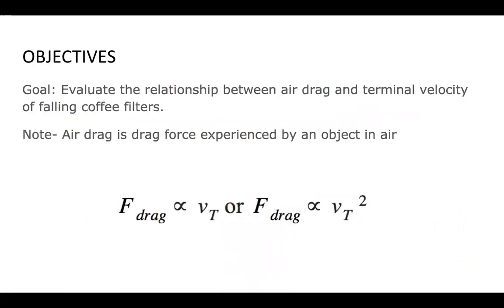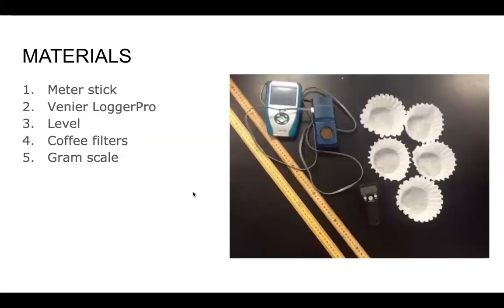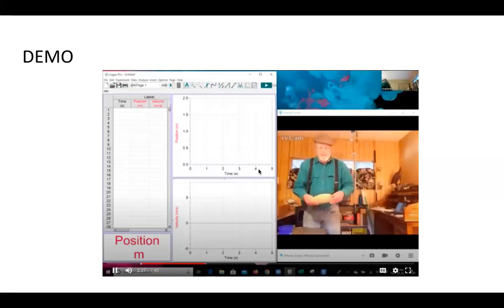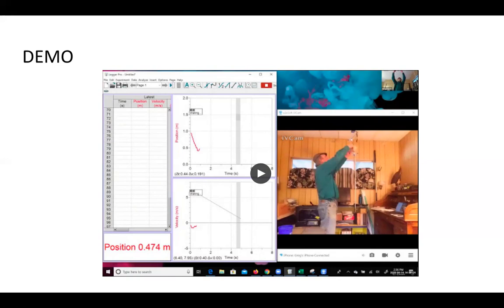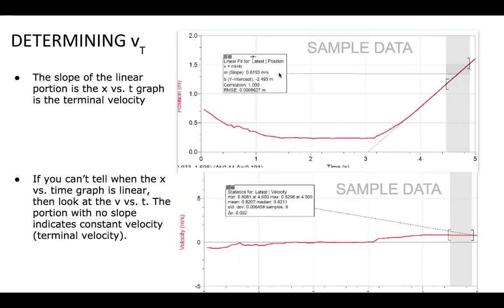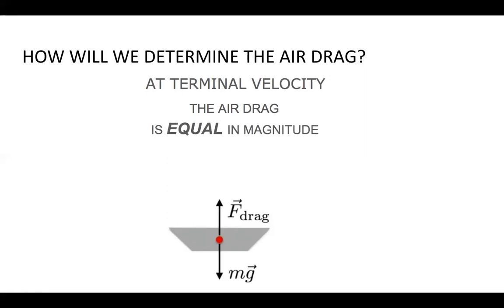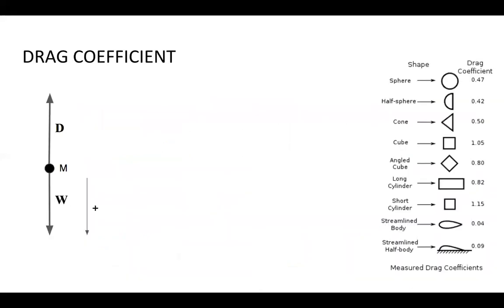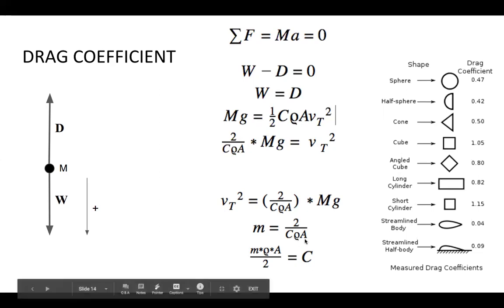Air drag lab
Error made last derivation for the drag coefficient at 10:47. Please re-do derivation yourself. Can you see the mistake I made? Comment the mistake below :)